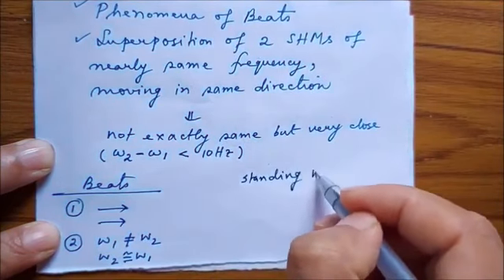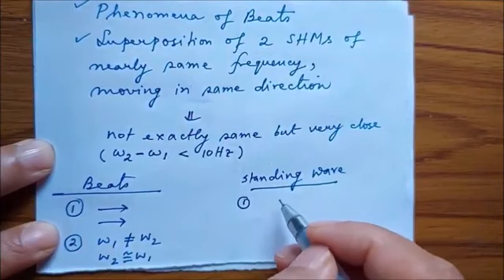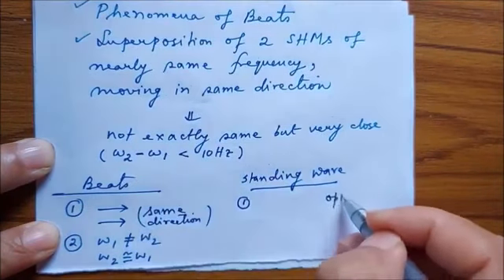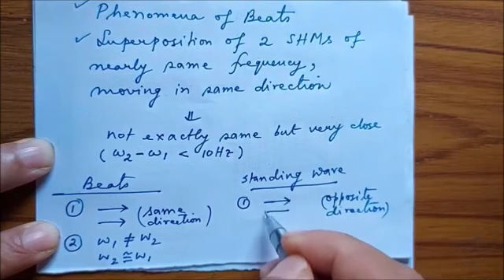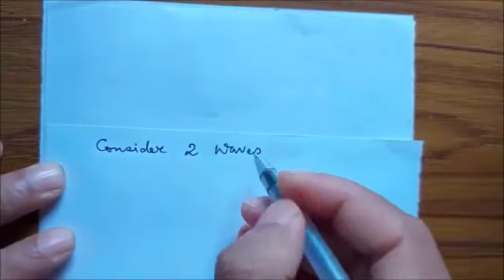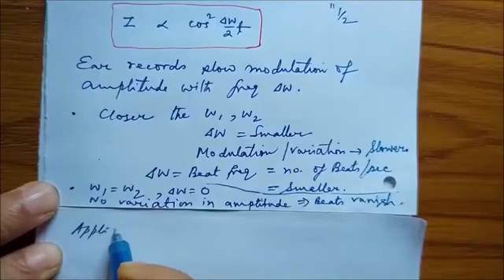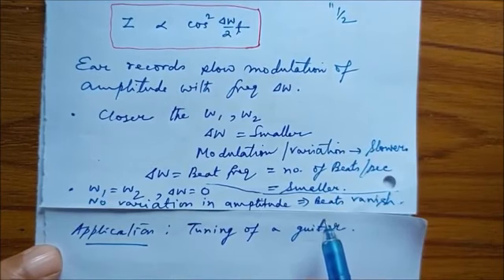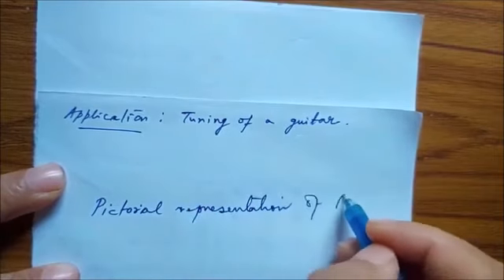Beats (Sound)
Second semester, Physics Honours, UGC syllabus, Sound 2 (Lecture 5)
Beats, Superposition of waves of slightly unequal frequencies, Difference from standing wave, Checking periodicity and harmonicity, Modulation, Amplitude, Intensity calculation, Pictorial representation of Beats, Beat frequency, Beat time period.
My books
Modern Physics Vol 1
Modern Physics Vol 2
IOP Quantum Computing